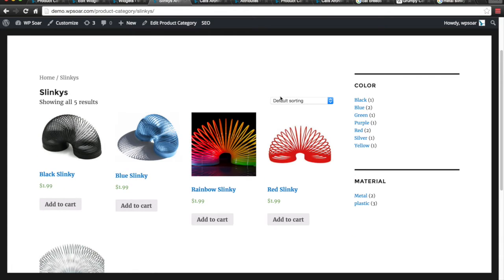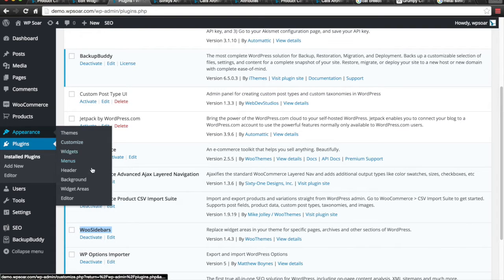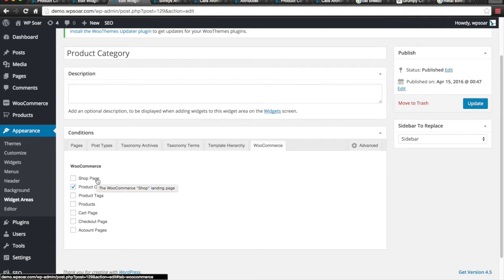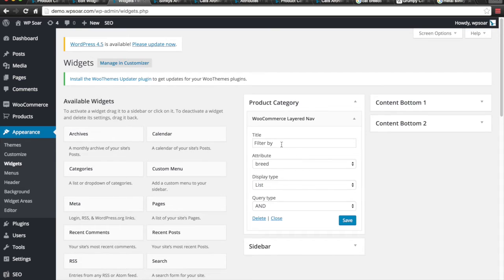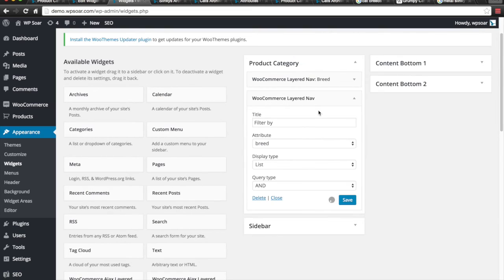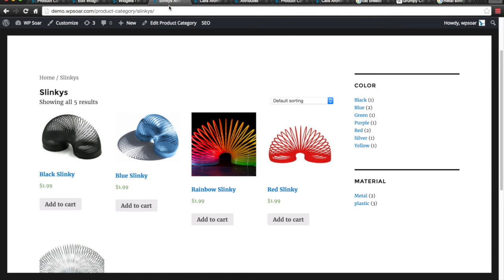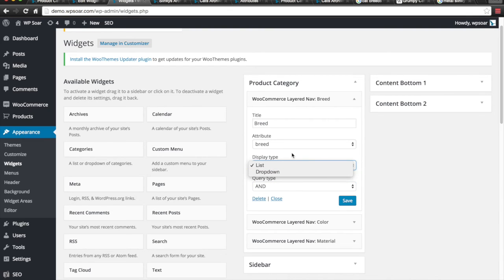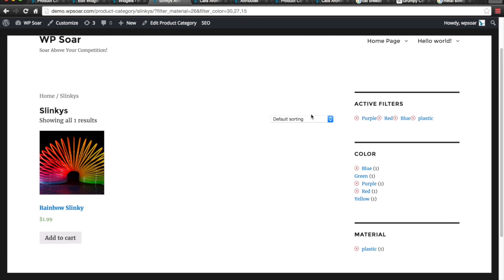How to Use Layered Navigation with Attributes in Woocommerce to Help Customers Filter Products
Learn how to filter your products by attributes using Layered Navigation on your sidebars for custom pages in WooCommerce.